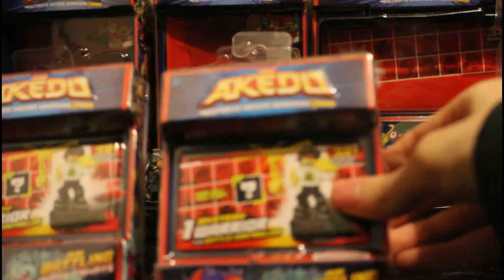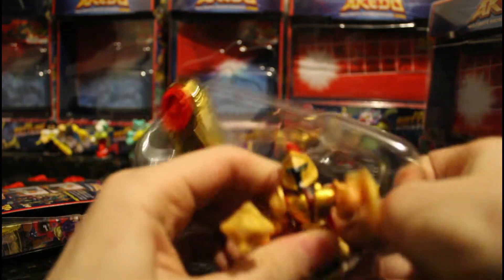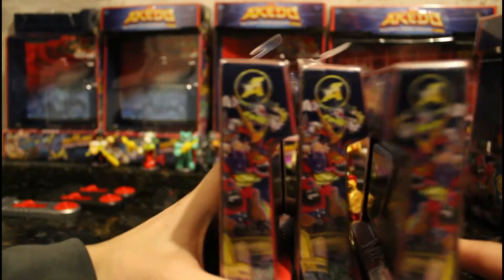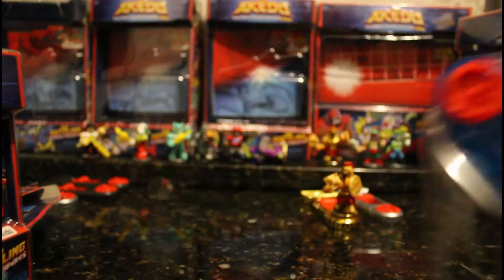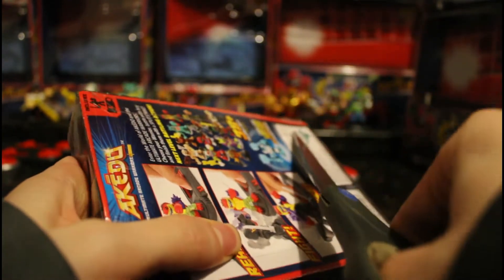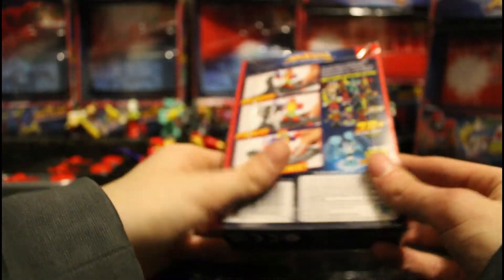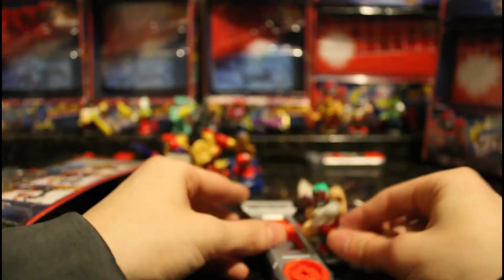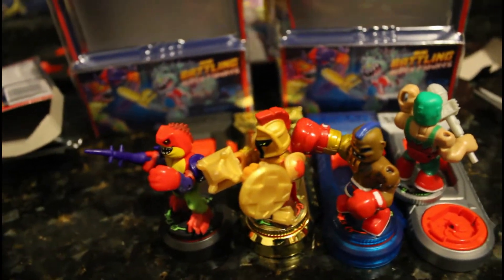Unboxing *4* AKEDO Ultimate Warrior Mystery Figures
In this video I unbox 4 mystery Akedo figures in hopes of expanding my collection!  Watch to see mythic, legendary, and ultra-rare  figures!